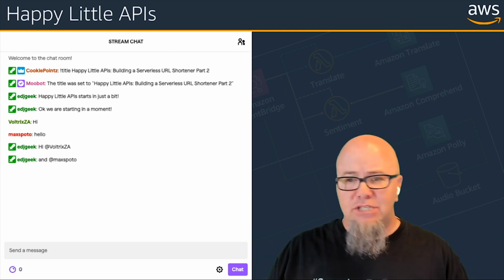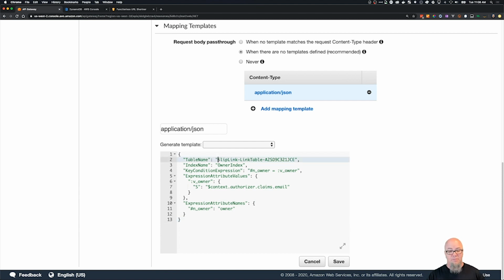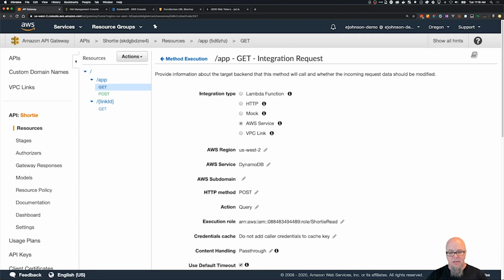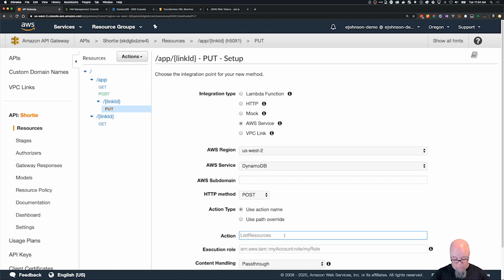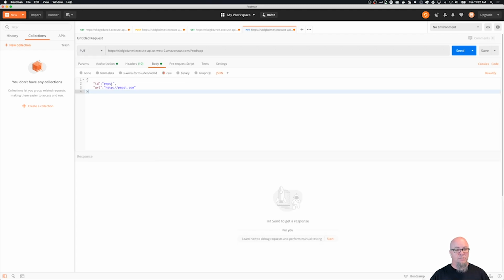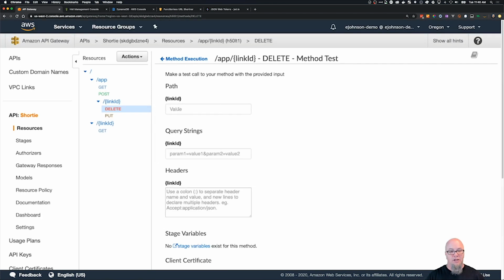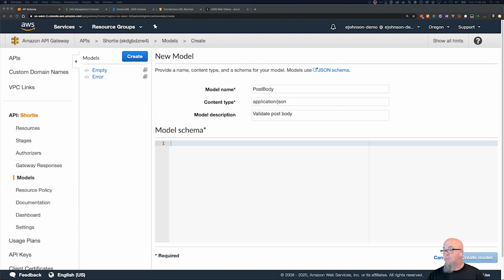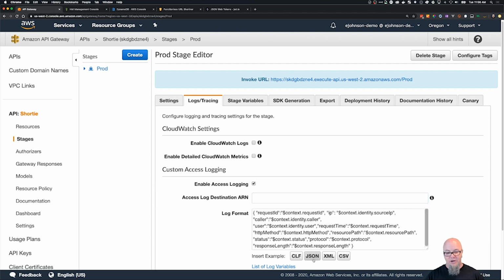Happy Little APIs (S2E3): Building a Serverless URL Shortener without using Lambda (Part 2)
In this episode I continue to walk through building a Serverless URL shortener without using an AWS Lambda function. The application utilizes Amazon API Gateway: REST APIs to directly integrate with Amazon DynamoDB. If you missed the first session it can be found